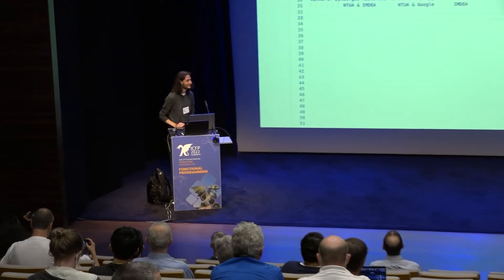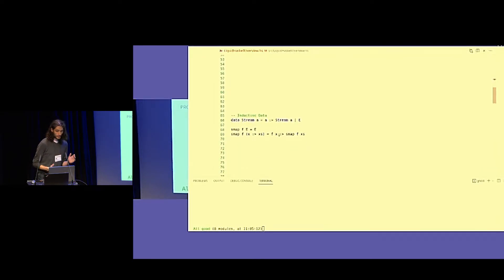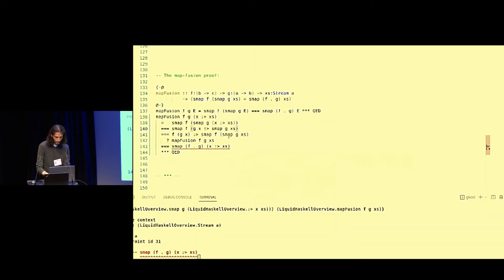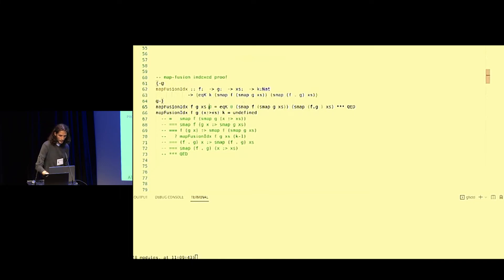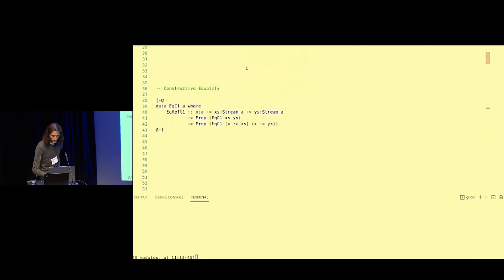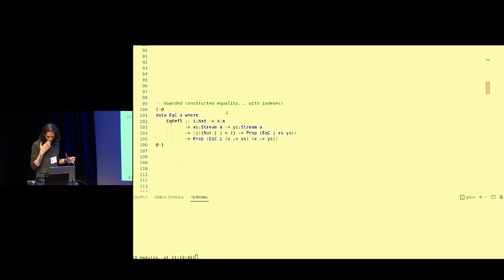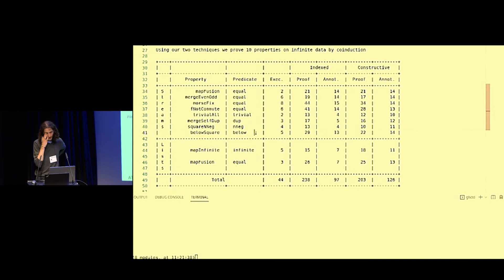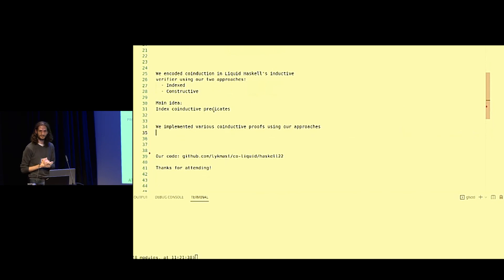[Haskell'22] Coinduction Inductively: Mechanizing Coinductive Proofs in Liquid Haskell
Coinduction Inductively: Mechanizing Coinductive Proofs in Liquid Haskell (Video, Haskell 2022)
Lykourgos Mastorou, Nikolaos Papaspyrou, and Niki Vazou
(National Technical University of Athens, Greece / IMDEA Software Institute, Spain; National Technical University of Athens, Greece / Google, Germany; IMDEA Software Institute, Spain)

Abstract: Liquid Haskell is an inductive verifier that
 cannot reason about codata.
 In this work we present two alternative approaches,
 namely indexed and constructive coinduction,
 to consistently encode coinductive proofs in Liquid Haskell.
 The intuition is that indices can be used to enforce the base case in
 the setting of classical logic and the guardedness check in the constructive proofs.
 We use our encodings to machine check 10 coinductive proofs,
 about unary and binary predicates on infinite streams and lists,
 showcasing how an inductive verifier can be used to check
 coinductive properties of Haskell code.

Supplementary archive (Badges: Artifacts Available)